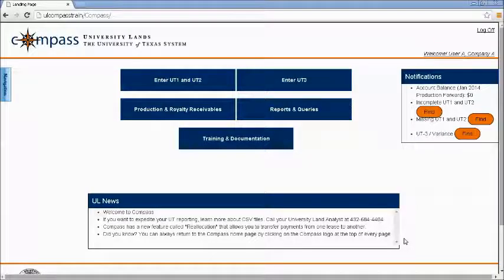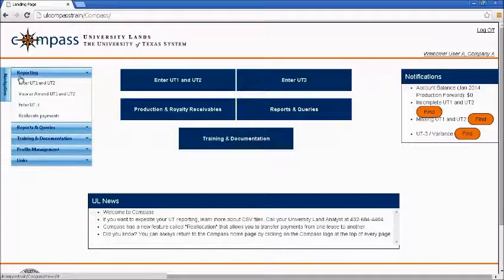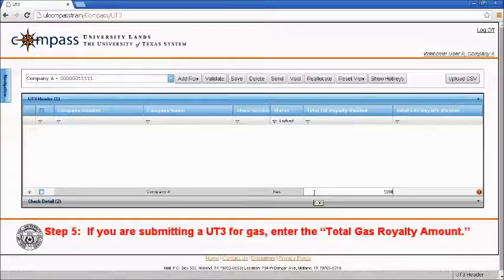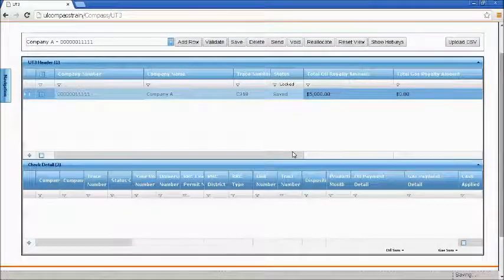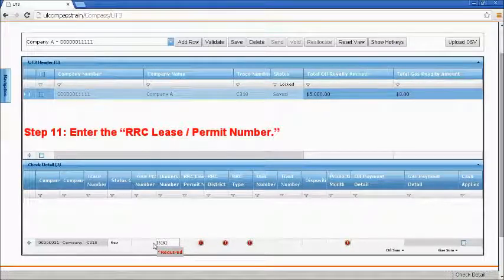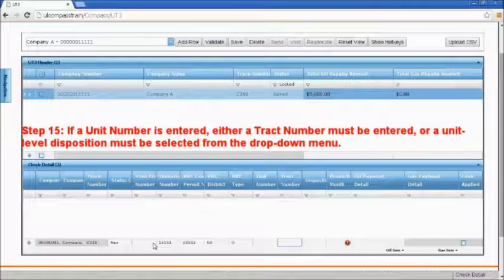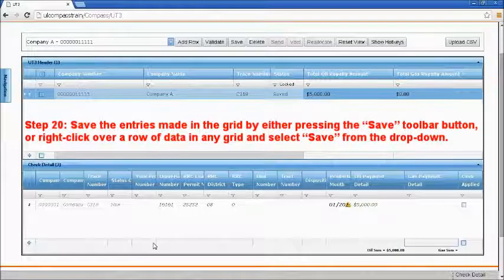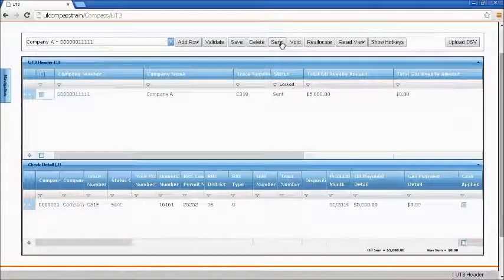How to Complete a UT3